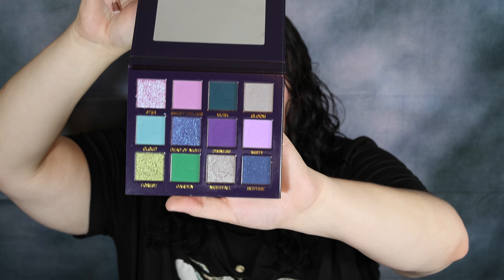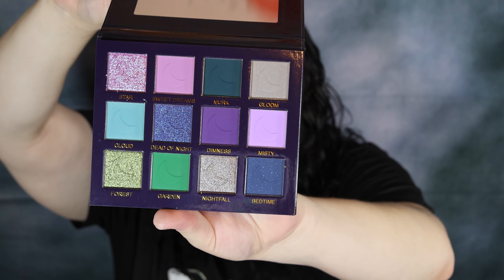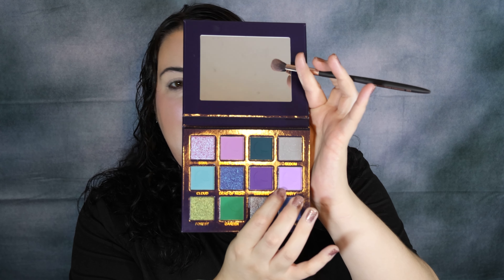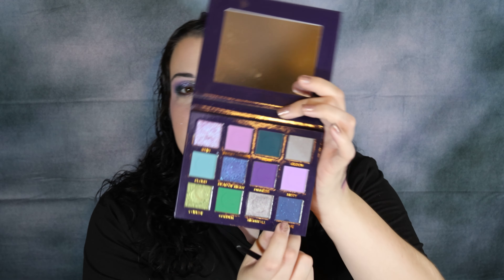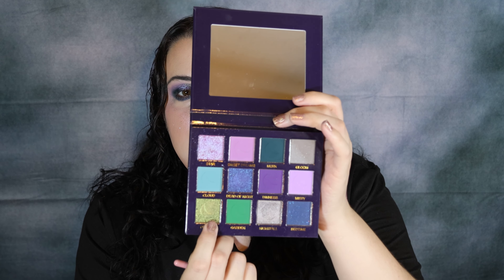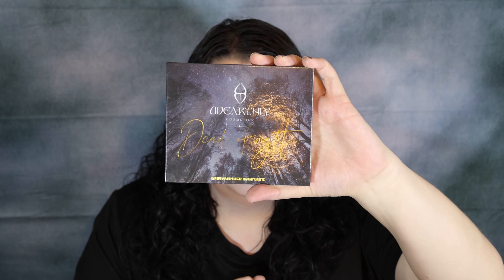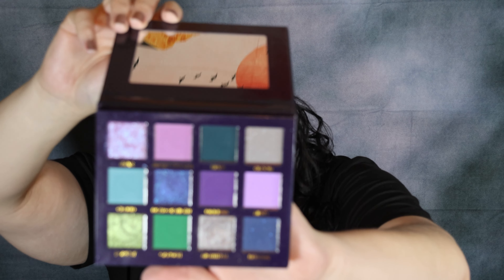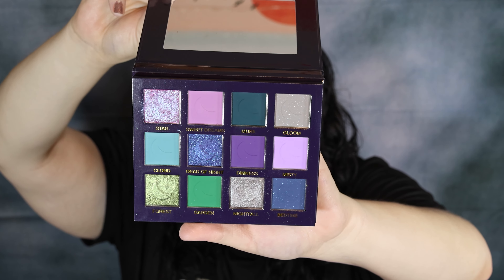NEW!!! Unearthly Cosmetics Dead of Night Palette Review and Tutorial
I came up with this look using the Dead of Night Palette from Unearthly Cosmetics. This palette is amazing, and the shimmer shades are so good. Give them a try if you haven't already done so. It truly means so much to me.

Ladybug Glow: ASHLEY
Bella Beauté Bar:  ASHLEY